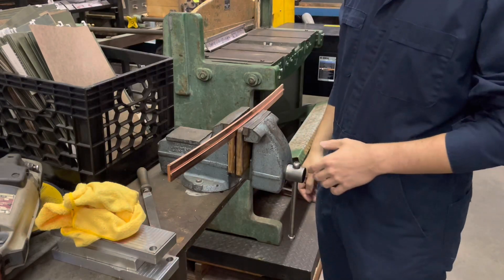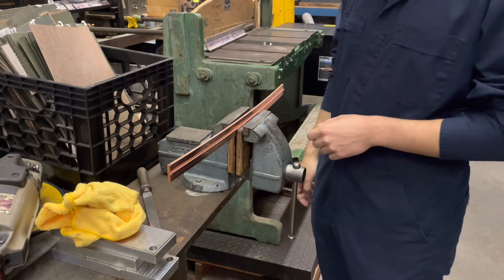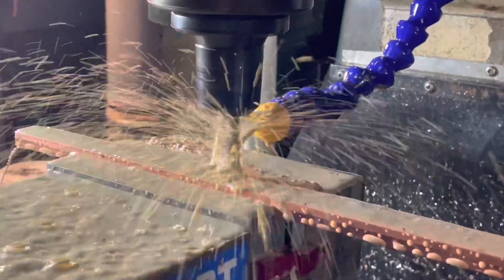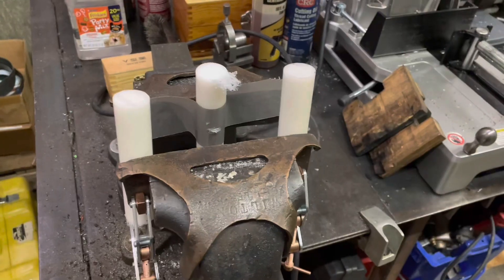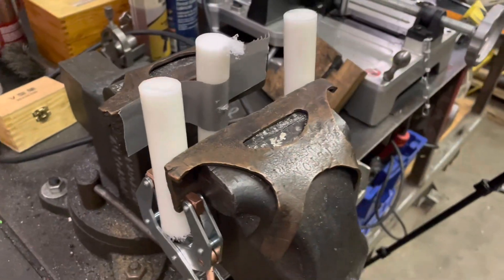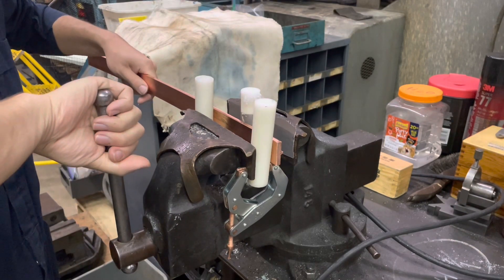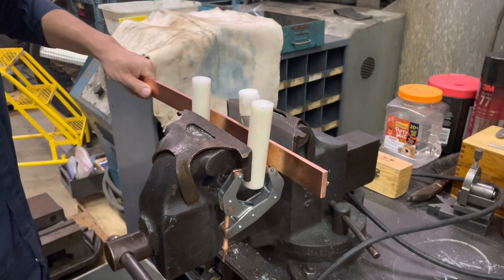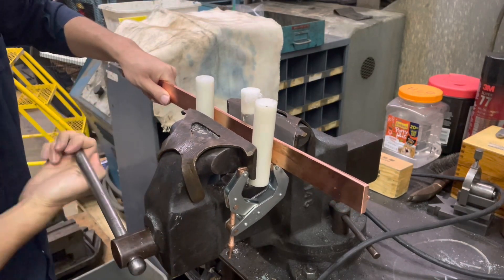Straightening bent Copper Bar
Justin demonstrates a technique to straighten a copper bar that became curved during a milling operation.  Trying a single bend of the whole piece did not work, the copper just acted like a piece of spring steel.